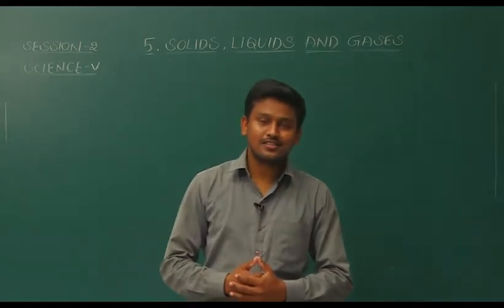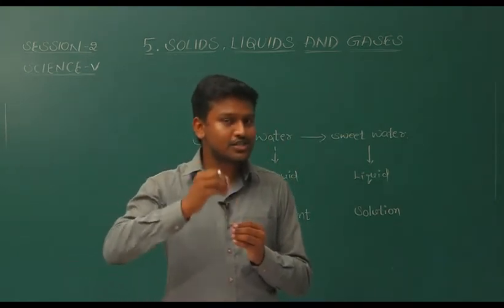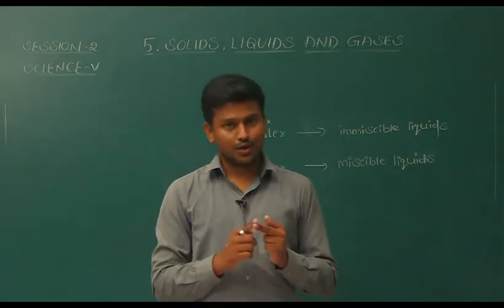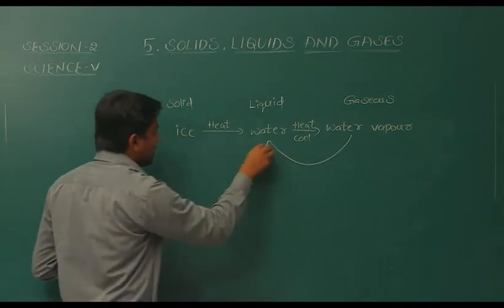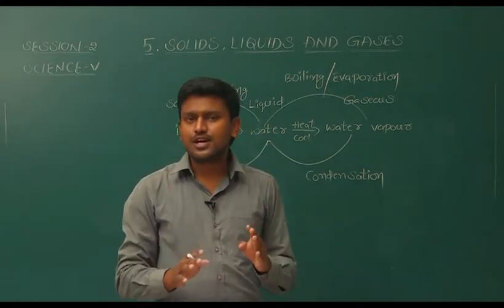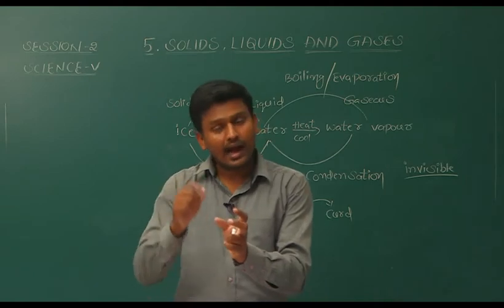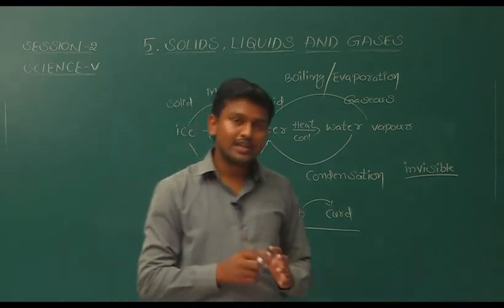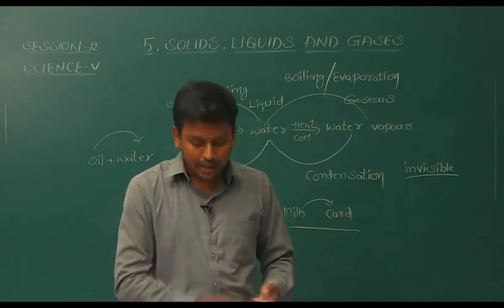PART 2 | SOLIDS, LIQUIDS AND GASES | SCIENCE | CHAPTER 5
SCIENCE |  APPLE, AND ORANGE | CLASS 5